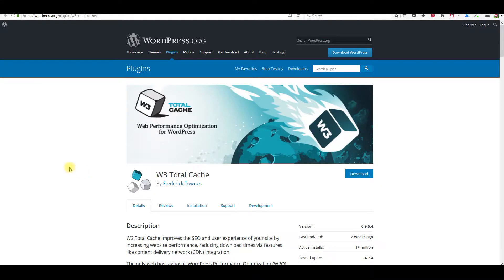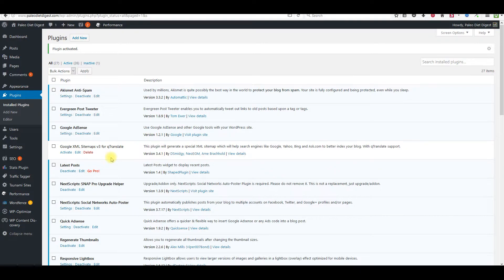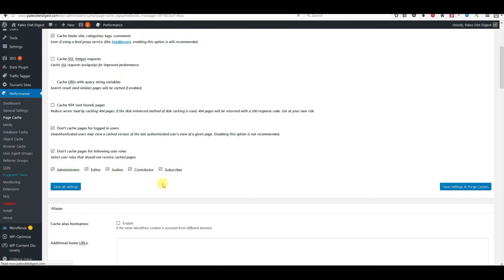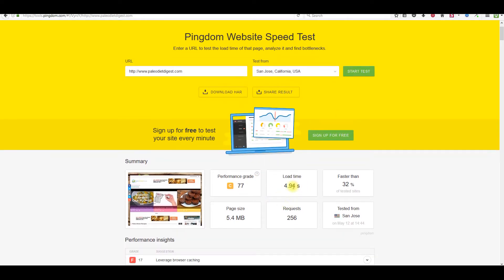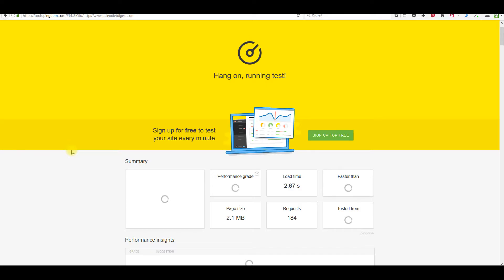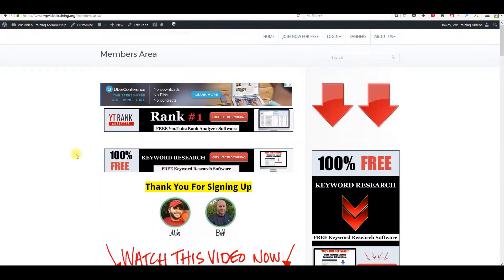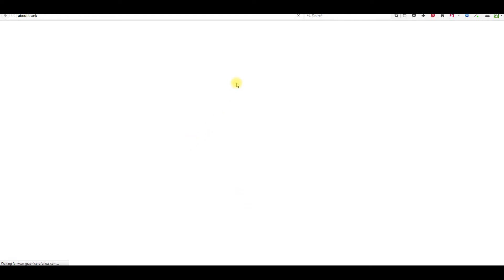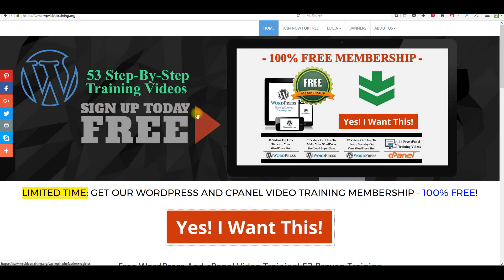How to Install and Setup W3 Total Cache In 2 Minutes Or Less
One of the best ways to improve load speed is called caching. We use W3 Total Cache Plugin to handle all of our caching needs for all of our websites. In this video, we will show you how to set up W3 Total Cache for your WordPress website.  If you need even more help with WordPress, checkout our FREE WordPress training videos.  This Membership is 100% FREE.

In this video we will show you how To Install And Setup W3 Total Cache Plugin On Your WordPress Website -

In this video I'm going to show you "How To Install And Setup W3 Total Cache On Your WordPress Website"

I will show you how in a very simple but powerful step by step video that will have W3 Total Cache WordPress Plugin loading your WordPress website super fast.

This free WordPress training is simple and easy, I setup this training to be newbie safe :-)

With my free WordPress Video Training Membership you will learn everything you need to know to  become a WordPress pro.

To learn more about my free WordPress video training membership please click this

Free WordPress Training Videos

Translated titles:
Cómo instalar y configurar W3 Total Cache en 2 minutos o menos

Wie Installieren und Einrichten von W3 Total Cache in 2 Minuten oder weniger

Comment installer et configurer le cache total W3 en 2 minutes ou moins

Como instalar e configurar o cache total W3 em 2 minutos ou menos

2 मिनट या उससे कम समय में W3 कुल कैश कैसे

Hoe installeer en installeer W3 Totale kas in 2 minute of minder

Si të Instaloni dhe Vendosni Cache Total W3 në 2 Minuta ose më pak

W3 አጠቃላይ መጫኛ በ 2 ደቂቃዎች ውስጥ ወይም ያነሰ

كيفية تثبيت وإعداد W3 مجموع ذاكرة التخزين المؤقت في 2 دق

Ինչպես տեղադրել եւ կարգավորել W3 ընդամենը քեշ 2 րոպեում